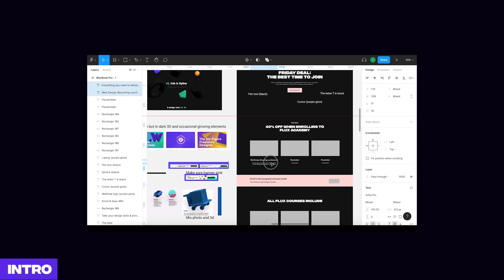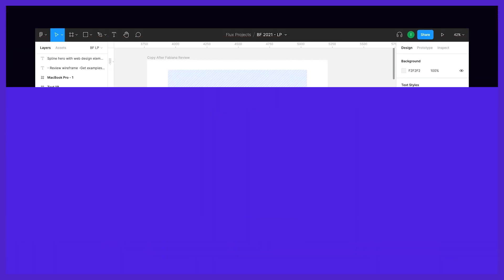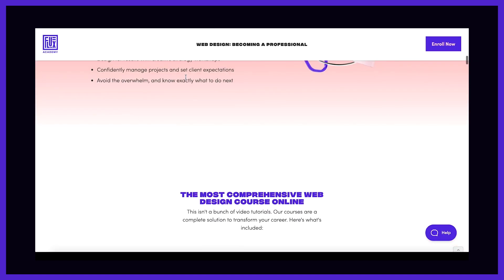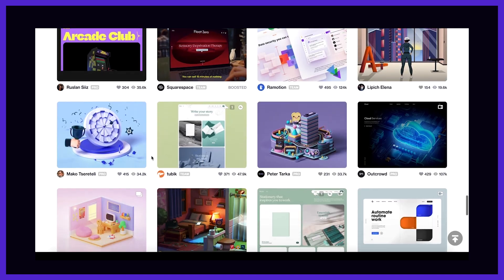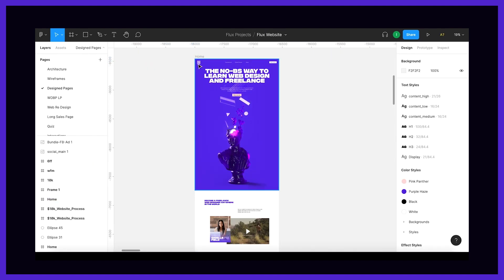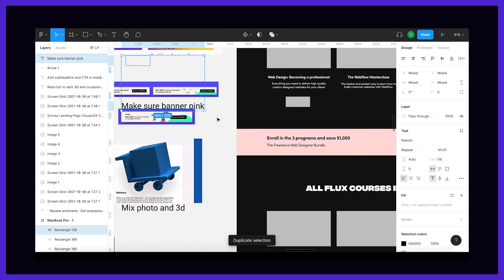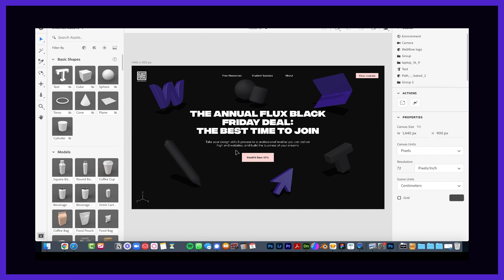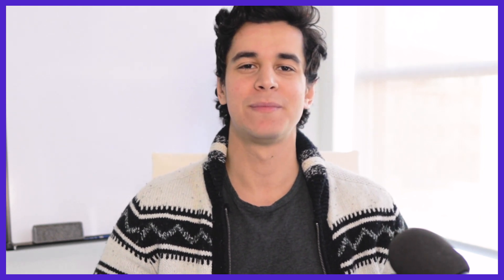Web Design From Start to Finish (Part 2): The Final Design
This time, we're sharing exactly how we went from wireframe to high-fidelity prototype for our Black Friday 2021 sale landing page. We hope you find it useful!

What does your process look like when going from wireframe to high-fidelity?

Timestamps:
00:00 Intro
00:55 Reviewing the wireframe
1:50 Finding inspiration
3:29 Designing
5:38 The final product

How to scale your design business using Webflow